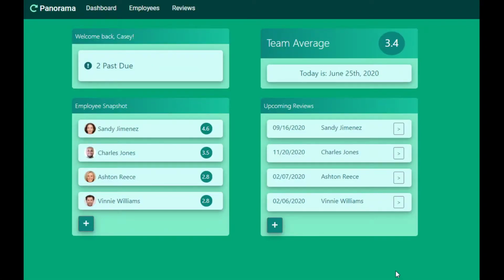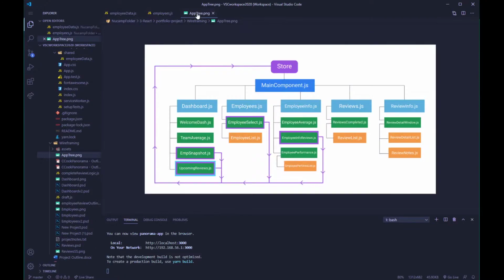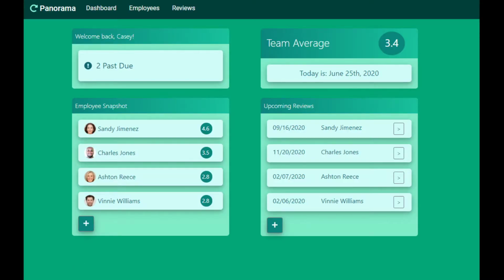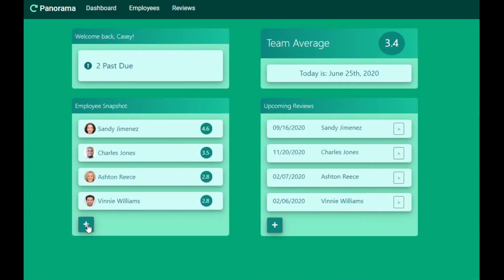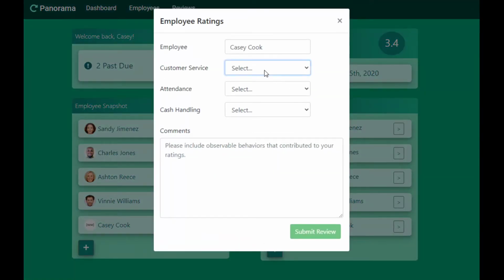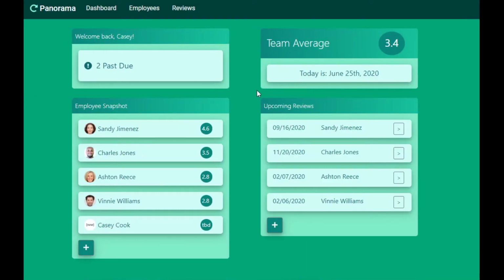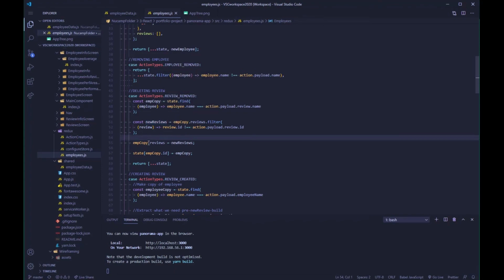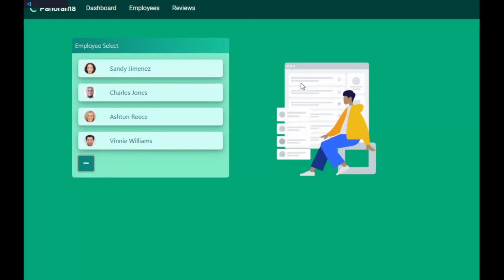Nucamp Student Portfolio Project | Panoramic HR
Casey Cook | Front-End Developer